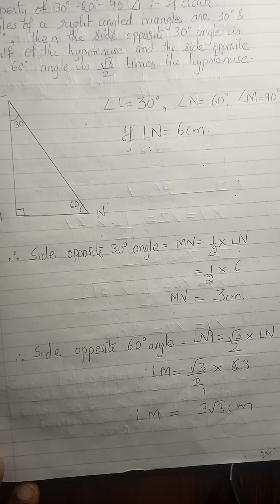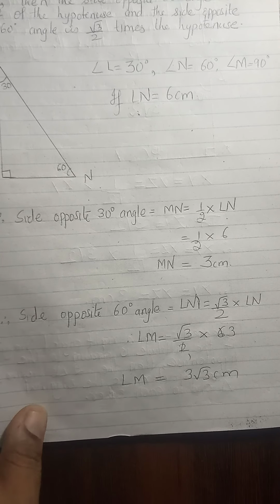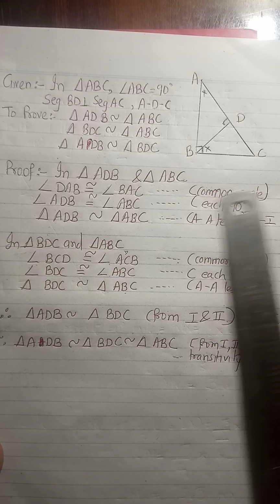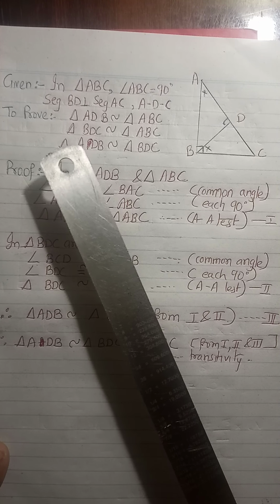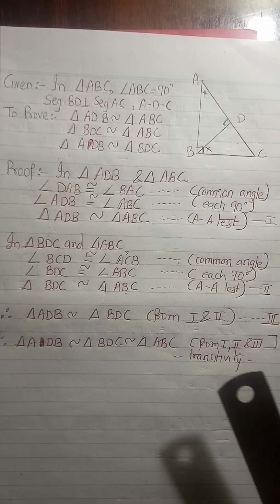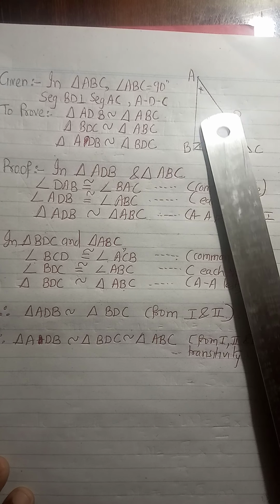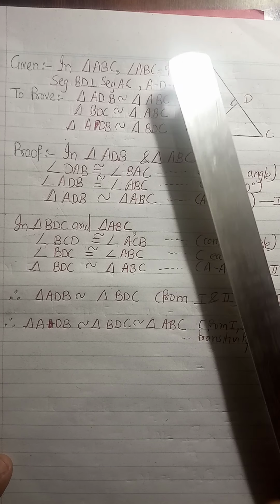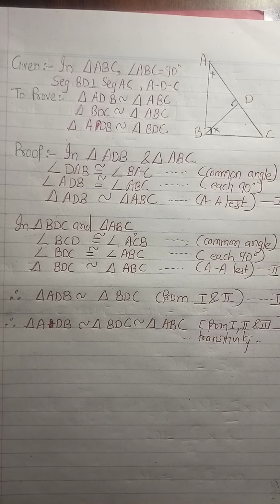Pythagoras theorem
Pythagoras theorem, Pythagorean triplets, property of 30°-60°-90°∆, property of 45°-45°-90°∆, theorem on similarity of right angled∆